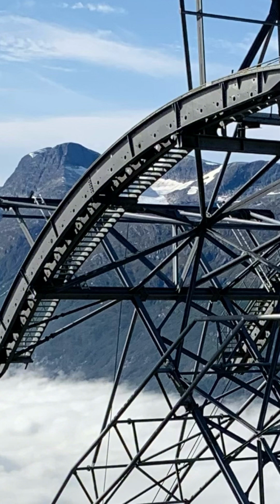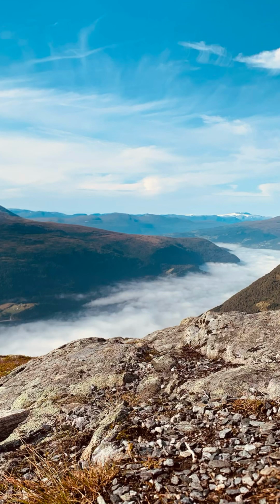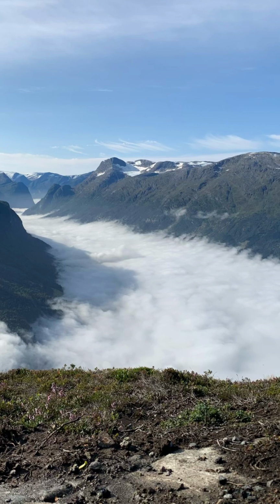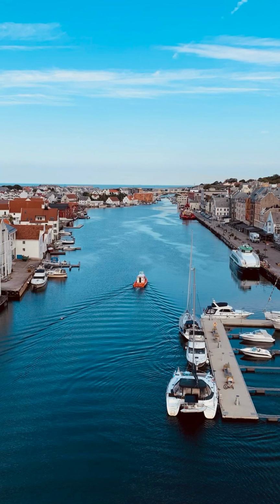Anthem of the Seas. Norway. September 23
A quick review of our recent cruise with RCI on Anthem of the seas.